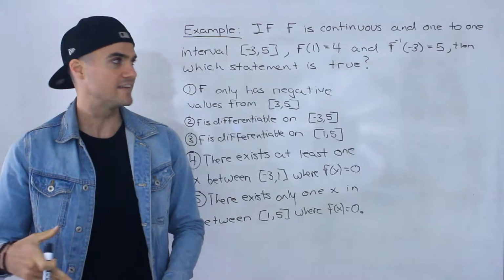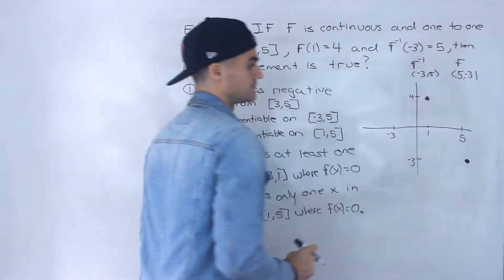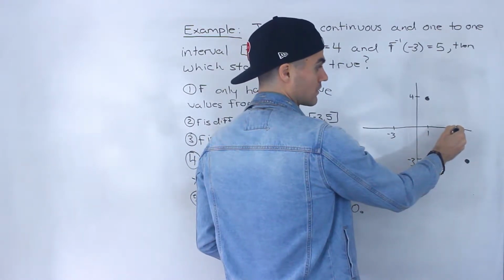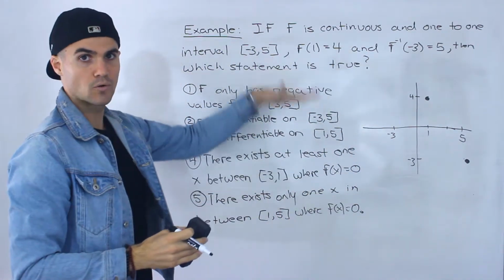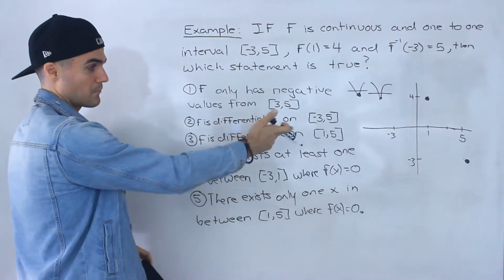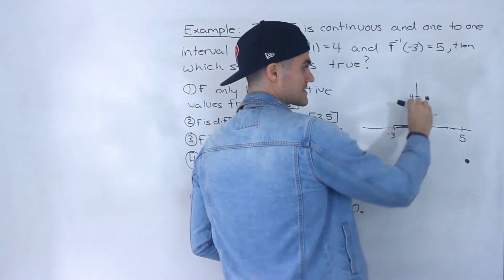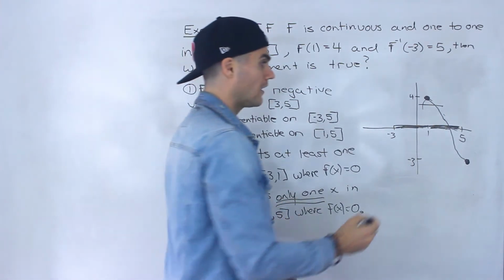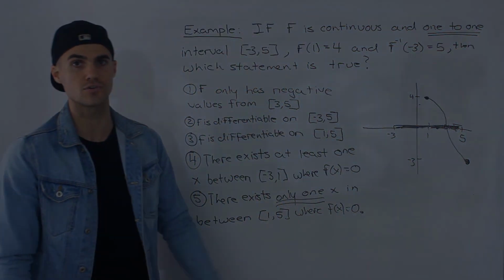CALC 1000 (Western University) - Previous Term/Semester Midterm (Question 17)